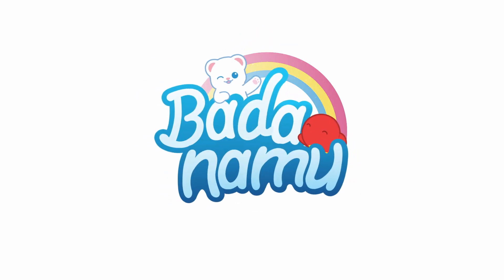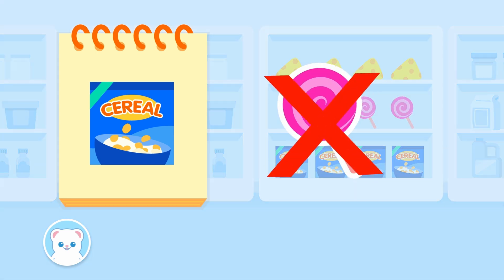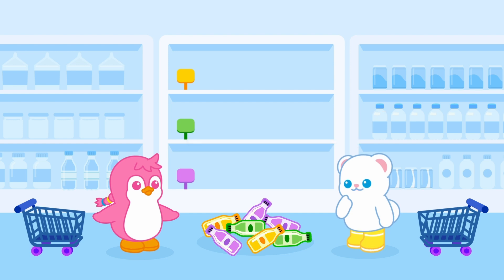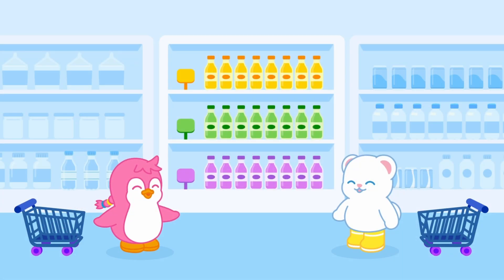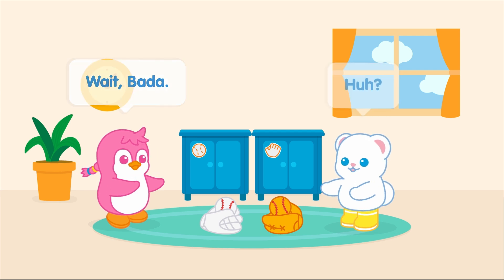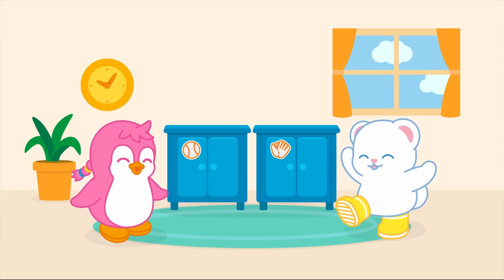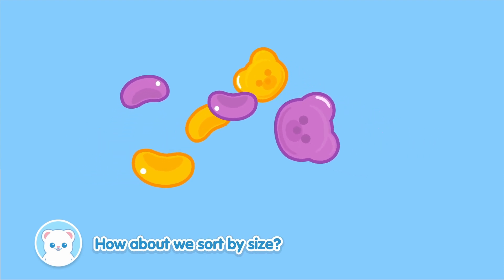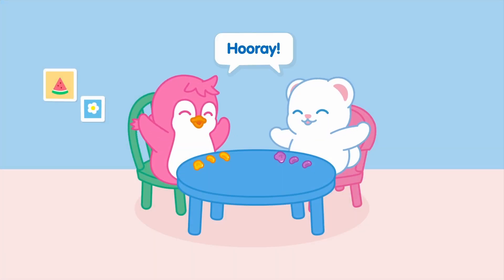[STEAM Lesson] Sorting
Sorting things is fun! Let’s sort with Bada and his friends. You can sort things in different ways. See if you can find ways to sort things with items you see around the house!

1. Find the match 00:10
2. Sort by color 01:04
3. Multiple set sort 01:54
4. Comparing sets 03:08

Be sure to follow Badanamu social media channels to find out when the next episode will go live!

💙About Badanamu💜
Badanamu started with an idea to change the world of early learning. Young children can learn and engage with ESL, phonics, and STEAM lessons through our educational songs and nursery rhymes.

We create high-quality, educational songs for you and your kids to enjoy together. Learn about animals, colors, numbers, and much more! It’s time to embark on a playful adventure full of love and discovery with the cute and adorable Badanamu friends.